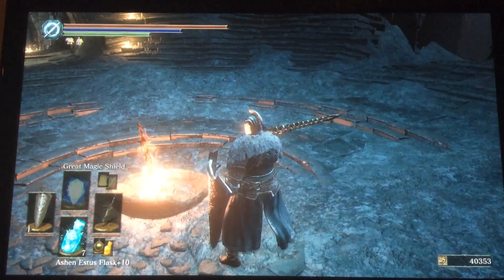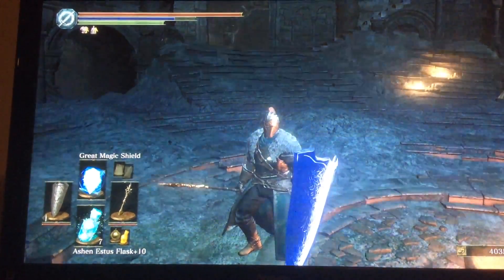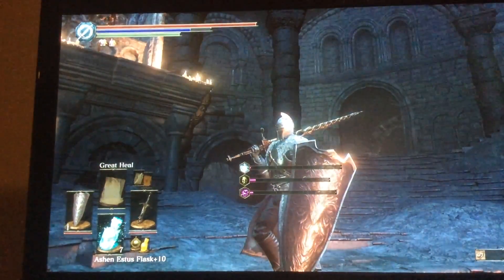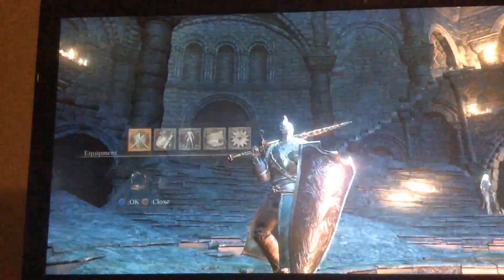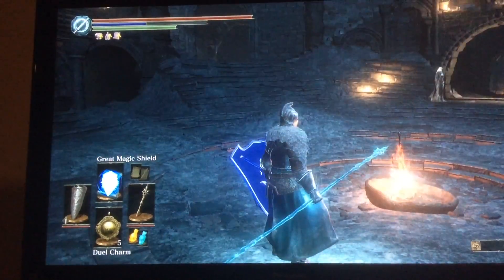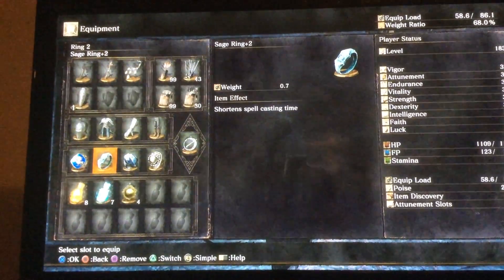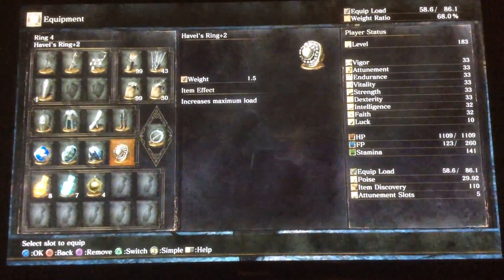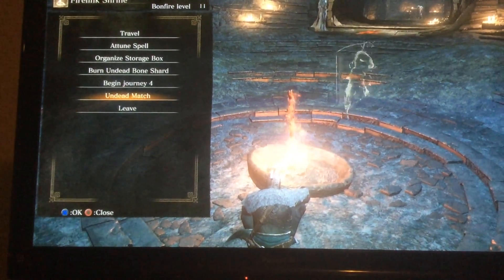The troll build (tank version) dark souls 3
Took sunlight blades idea and put my twist on it it's risistant to everything but parrys and the charms enjoy and leave a comment if you have any suggestions for another build or spell to try to put on steroids